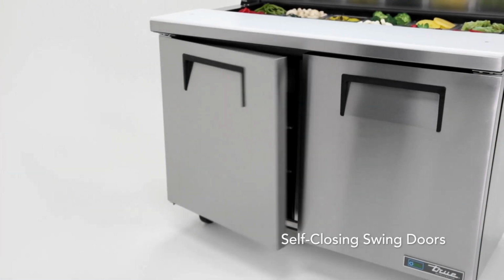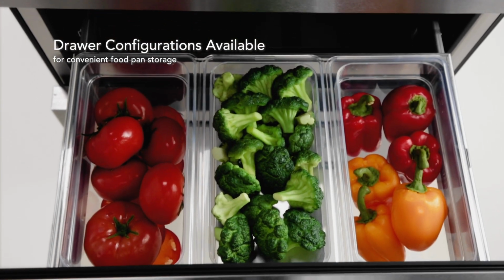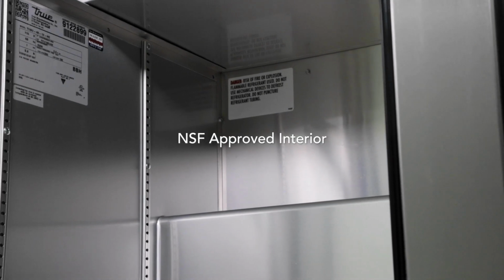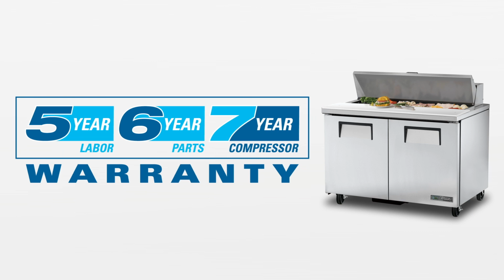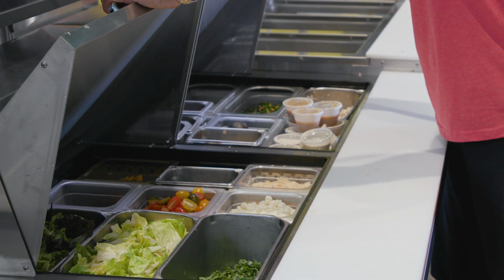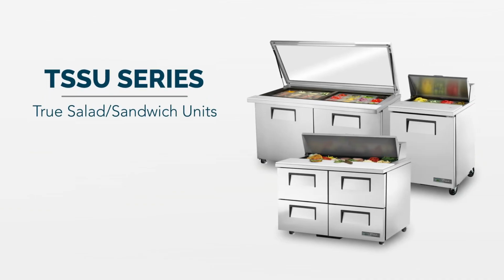TSSU Series | True Salad/Sandwich Prep Tables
True Salad/Sandwich Prep Table Units provide the perfect refrigeration to store and prepare food. Each unit comes with an extra deep, full length removable cutting board that is both versatile and sanitary.